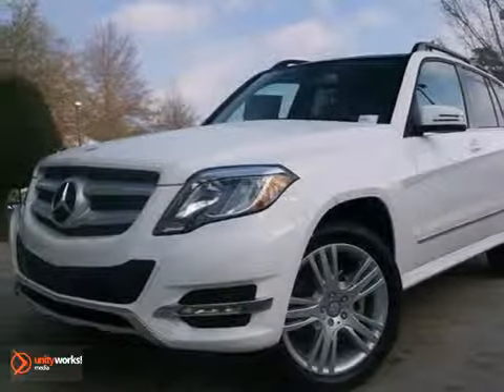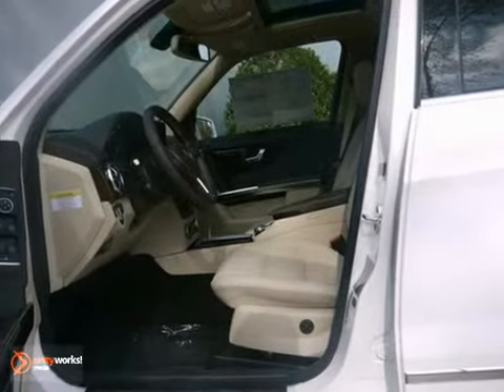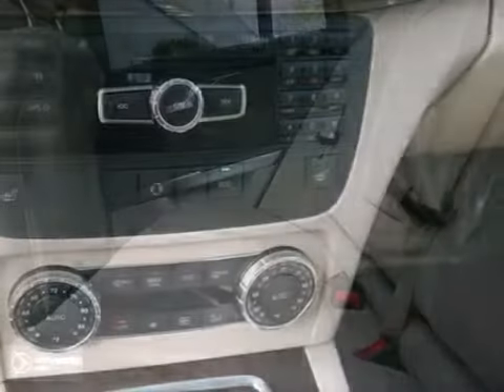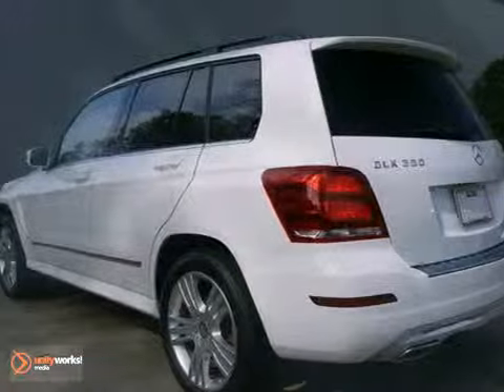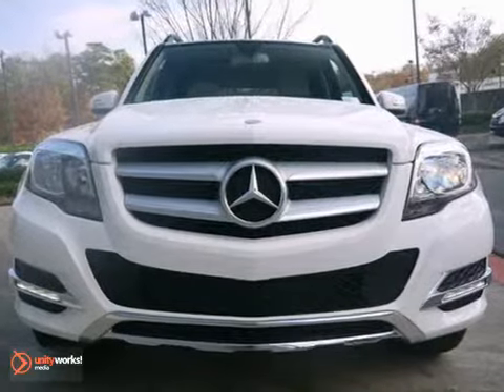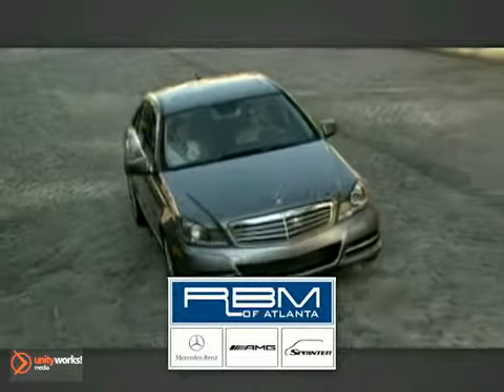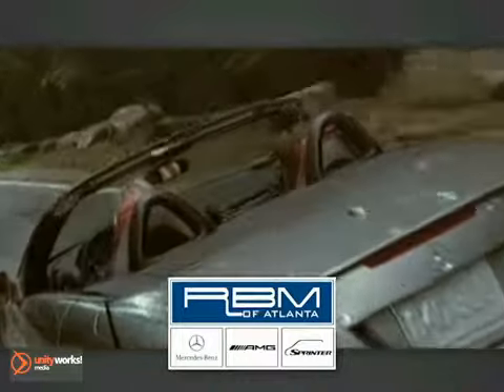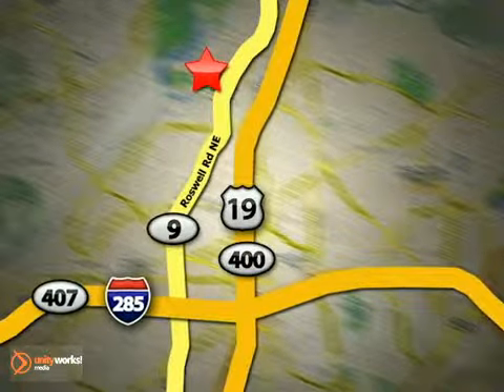2013 Mercedes-Benz GLK-Class Atlanta GA Marietta, GA K6600 - SOLD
Year: 2013
Make: Mercedes-Benz
Model: GLK-Class
Trim: GLK350
Engine: 6 Cyl. 3.5L
Transmission: Automatic
Color: Polar White
Interior: Almond/Mocha
Stock #: K6600

Address:
7640 Roswell Rd